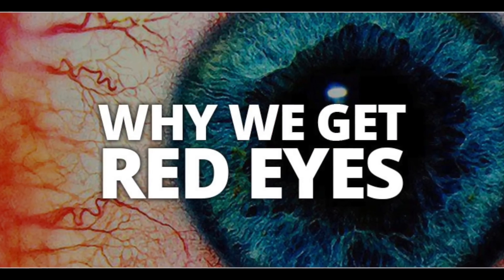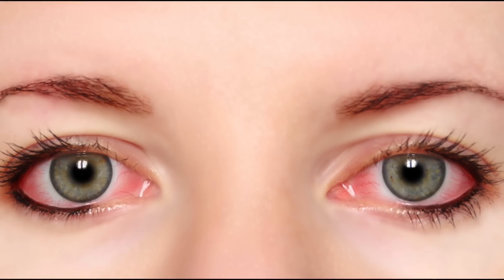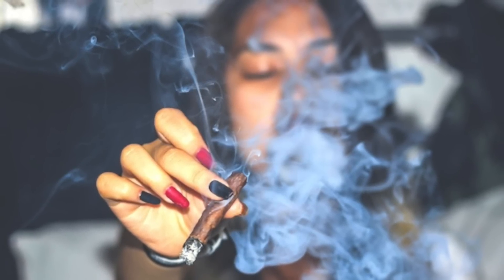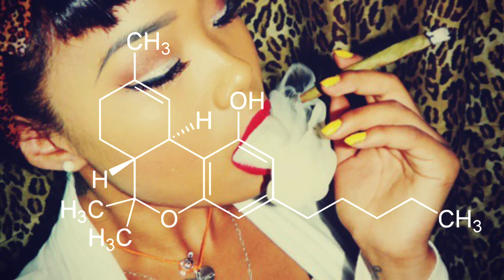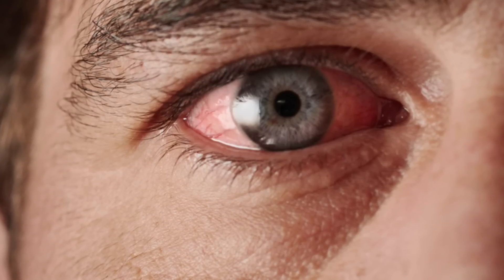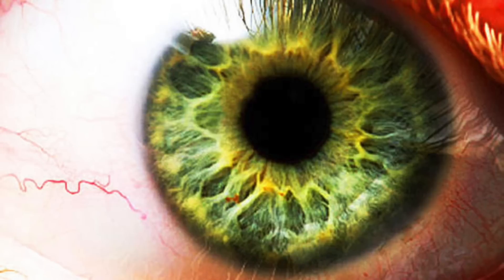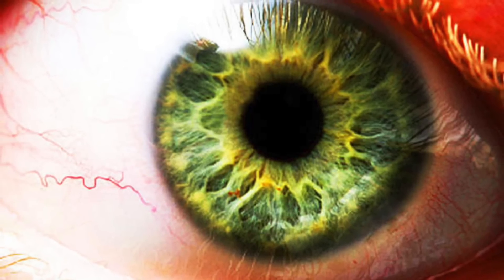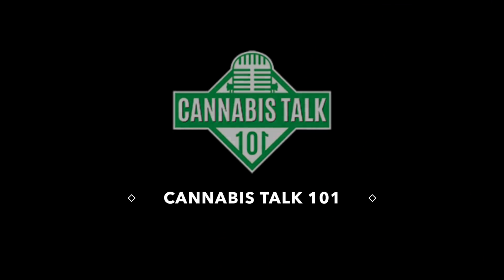Why Marijuana Makes Your Eyes Red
Find out how and why Marijuana makes your eyes so red!